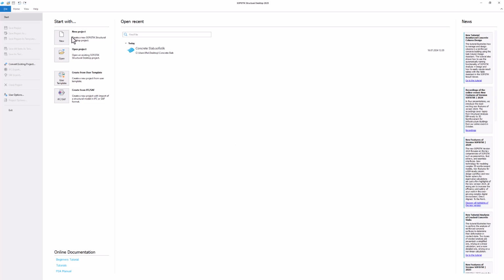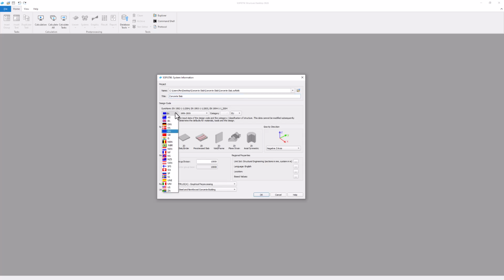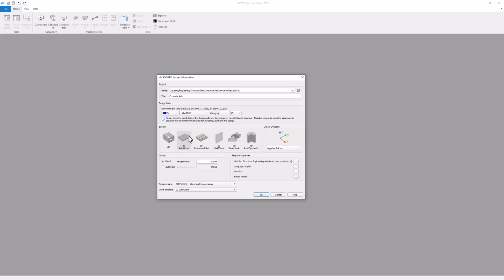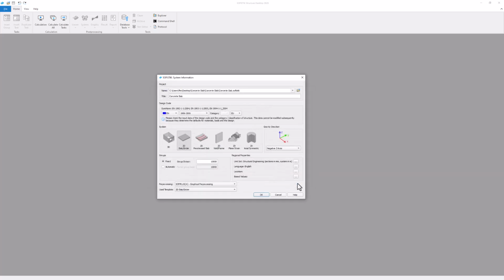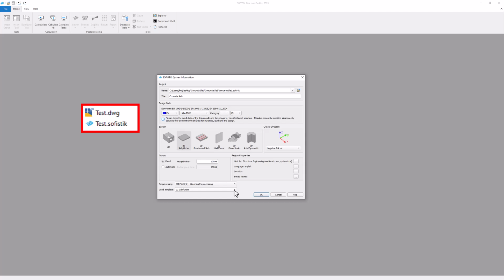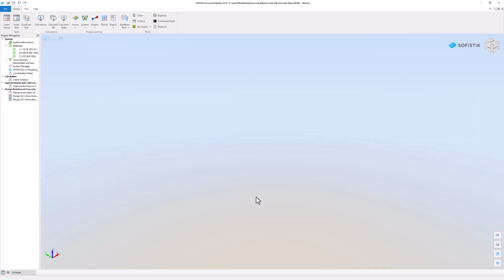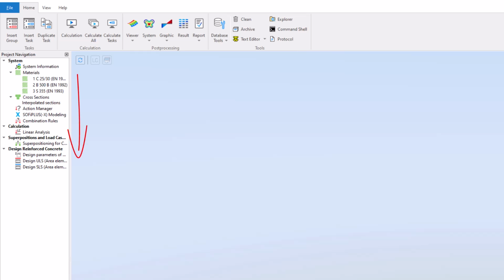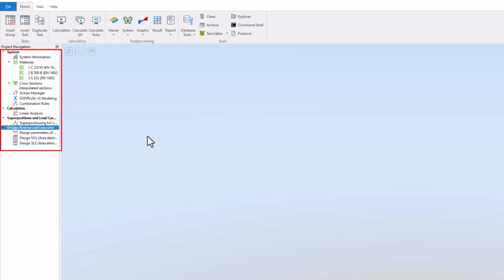#01 SOFiSTiK 2025 - Starting a new Project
How to Start a new project in SOFiSTiK?
Creating the project file.
System settings.
Projectnavigation.